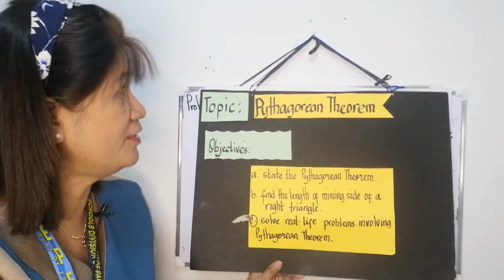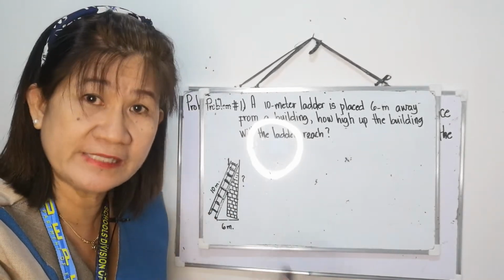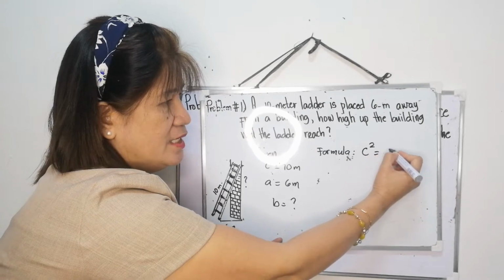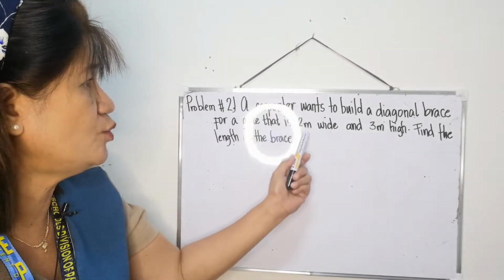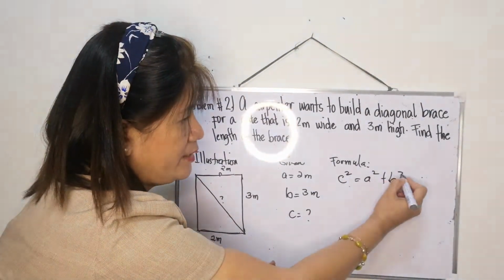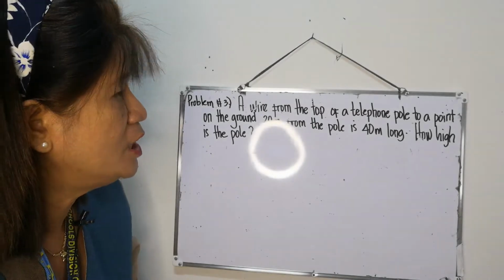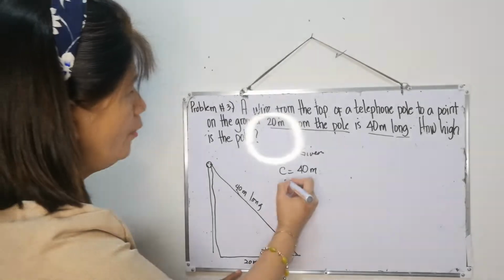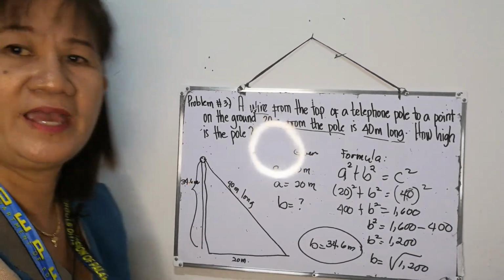How to apply Pythagorean Theorem in Real-Life Problems? / Math Made Easy by Lina Paredes